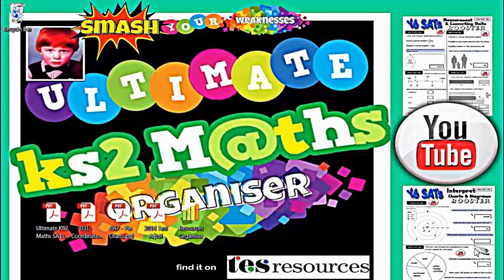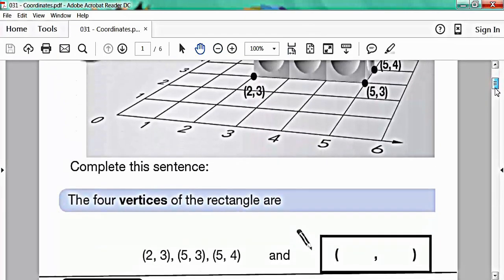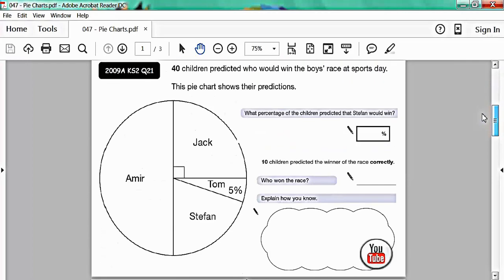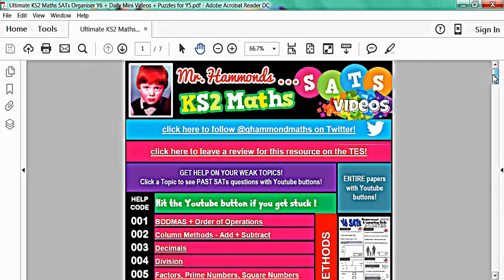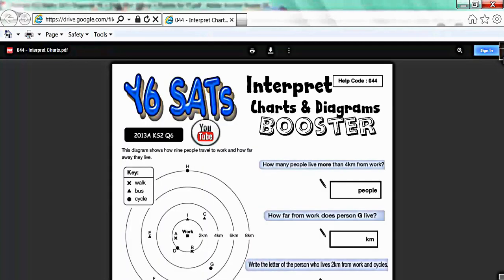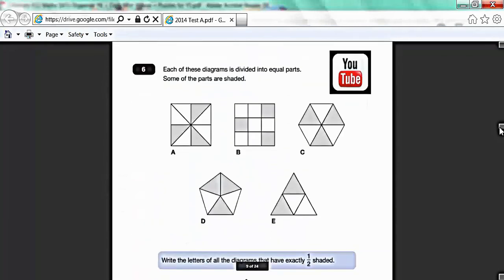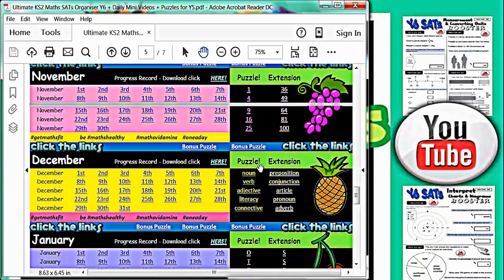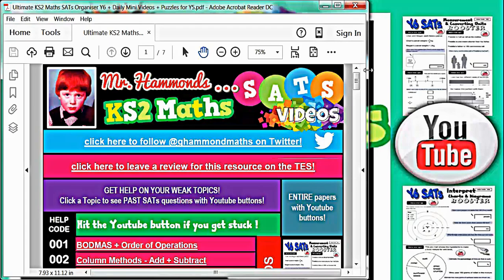The Ultimate KS2 Maths Organiser FULL REVIEW